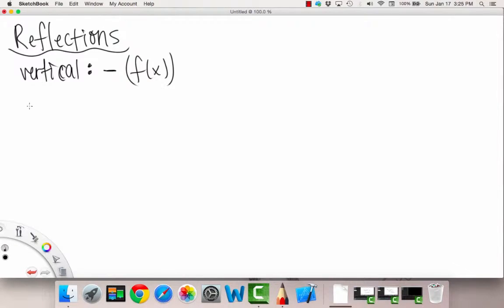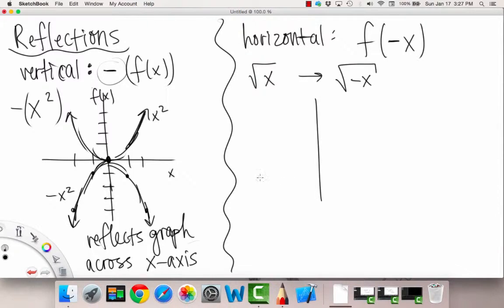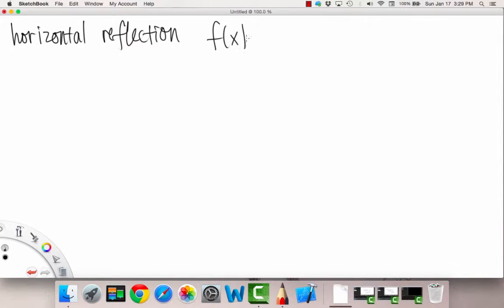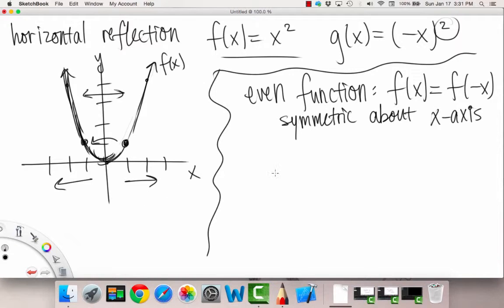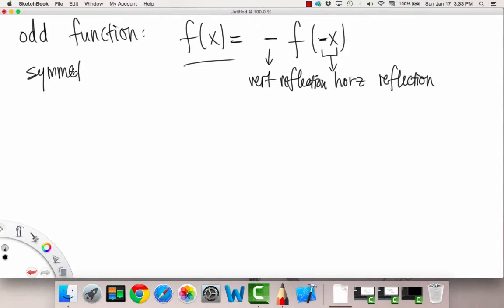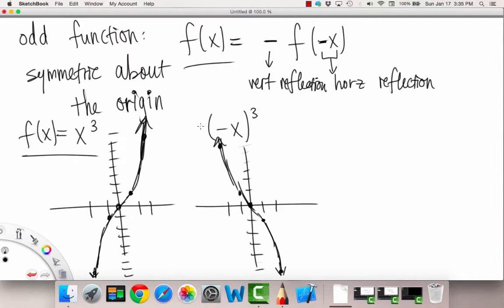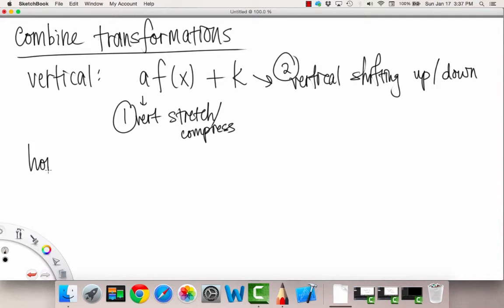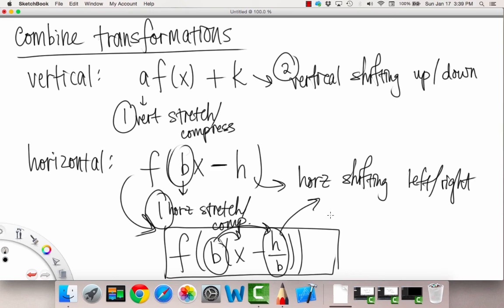Transformation of Functions Overview pt 2 | Precalculus | Griti